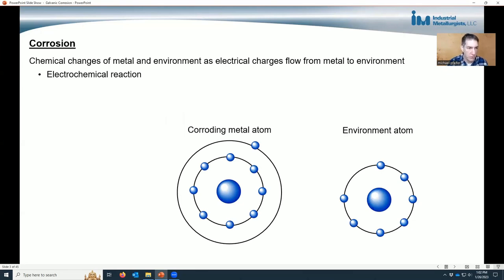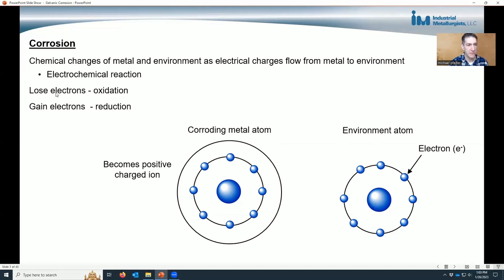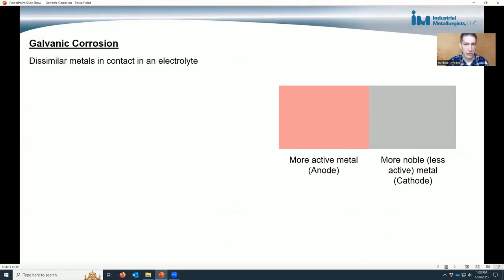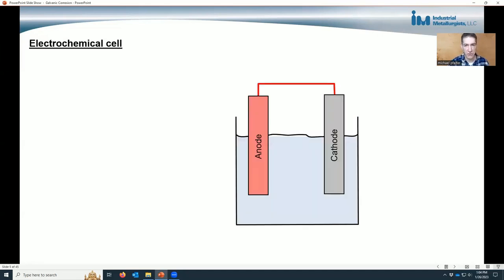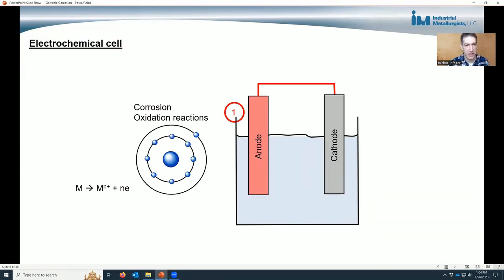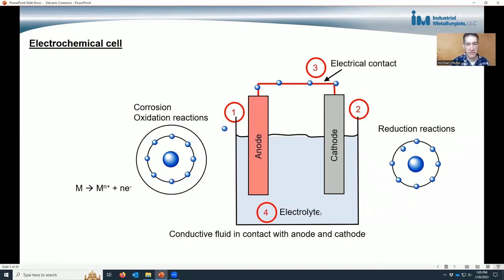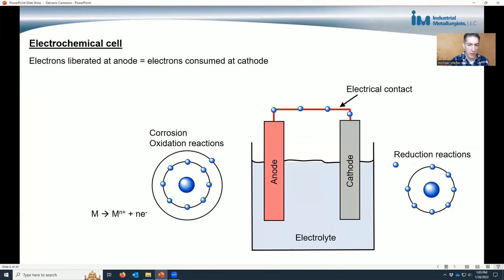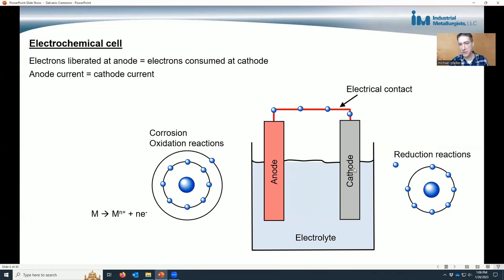galvanic corrosion preview 720p